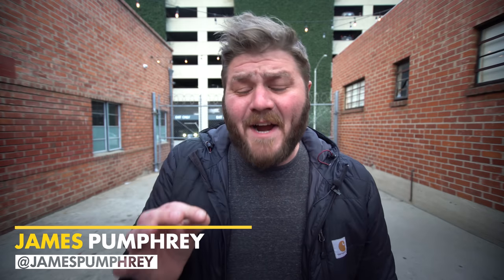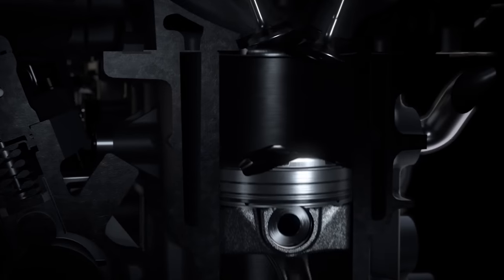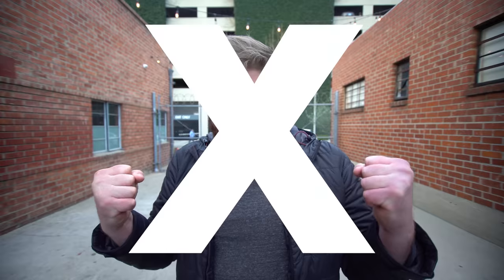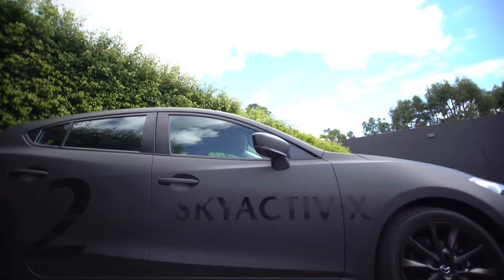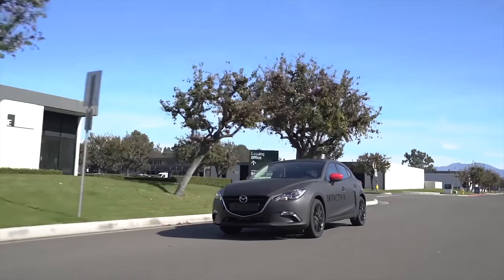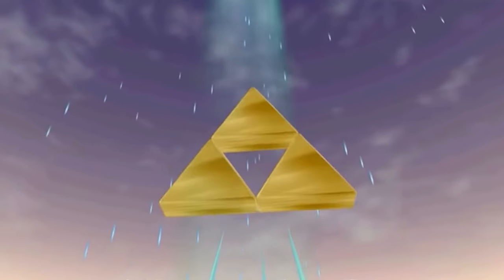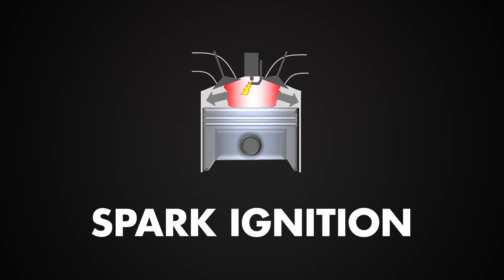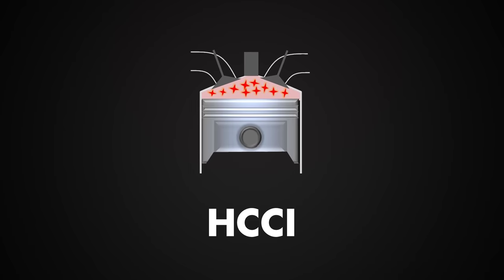Mazda's Secret New Engine Technology - SkyactivX | The New Car Show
Mazda invited us out to a press day at their headquarters to show us their new engine technology. Could this be the new Mazda rotary engine? We didn't know!

Turns out it was their new Skyactiv technology --specifically SkyactivX. While we were a little bummed it wasn't the rotary, our dismay was alleviated as we started to learn all about this impressive technology. This [largely] SPARKLESS engine relies on insanely high compression in coordination with a slew of other engineering marvels to maintain a stable gasoline ignition. Zoom zoom muchacho.